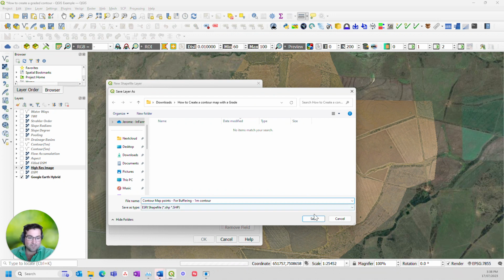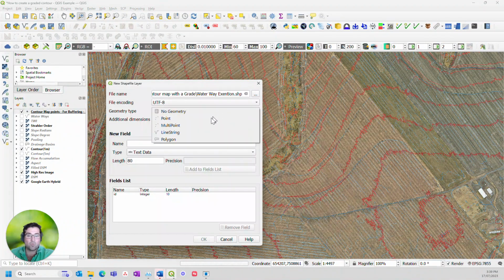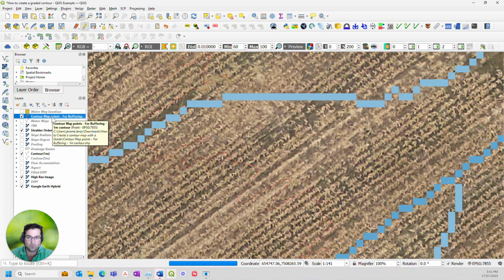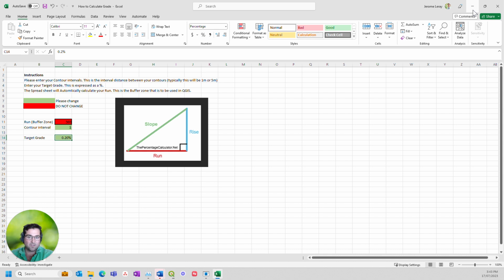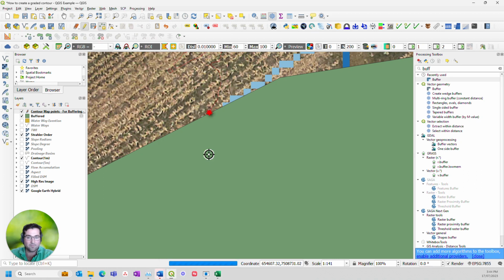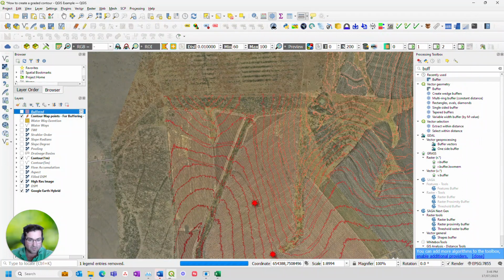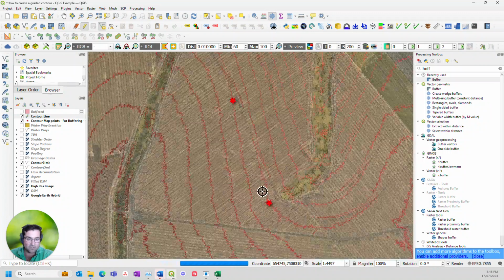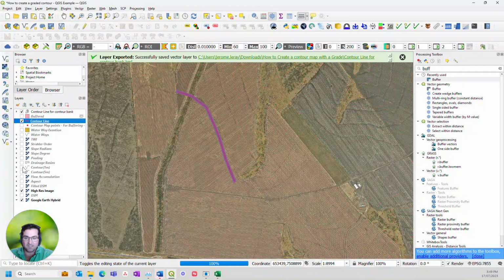Creating a Graded Contour with QGIS App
This Demonstration is going to show you how to create a graded contour and then put that in a format that can be exported onto Google Earth so you can go into the paddock and navigate along it using your tablet or up it into your tractor software.